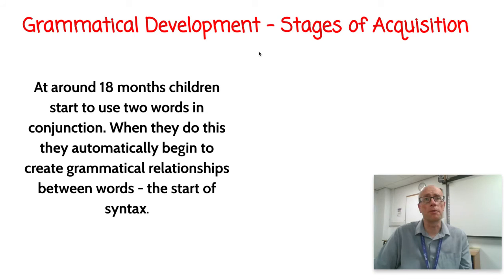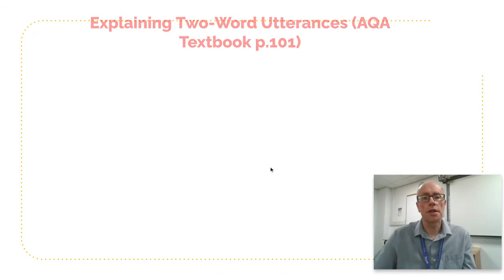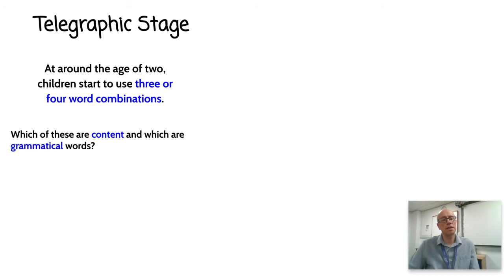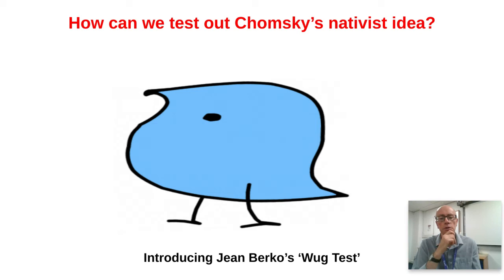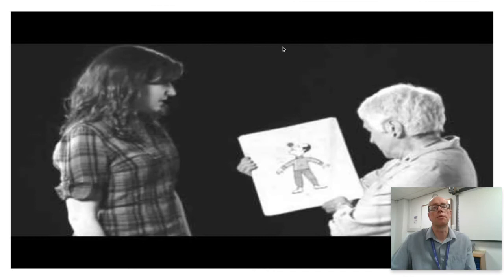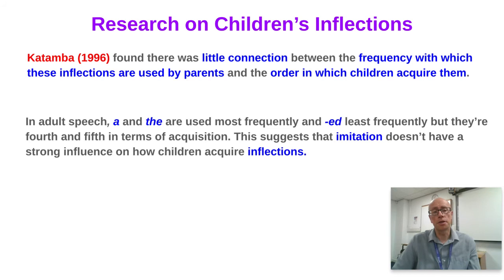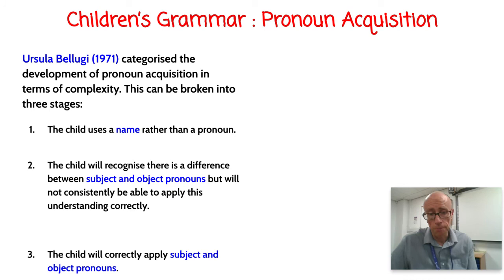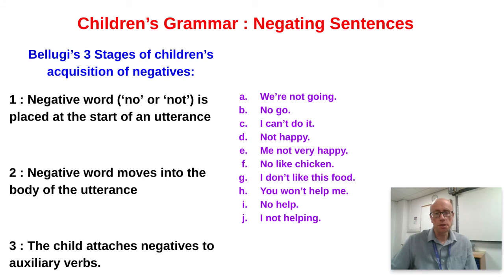English Language A Level CLD Grammar Paul Heselton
An explanation for English Language A Level students of how children's grammar develops over time. Paul Heselton is the curriculum leader for English at QE, Darlington.